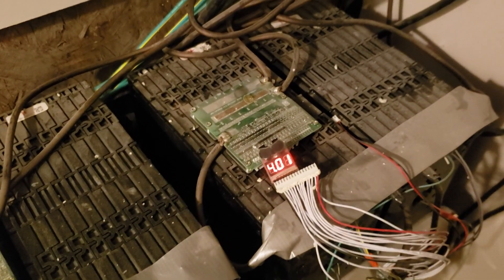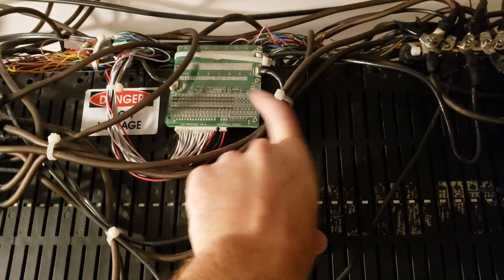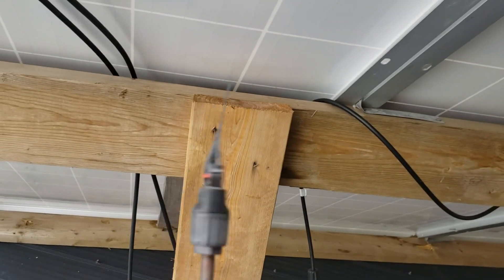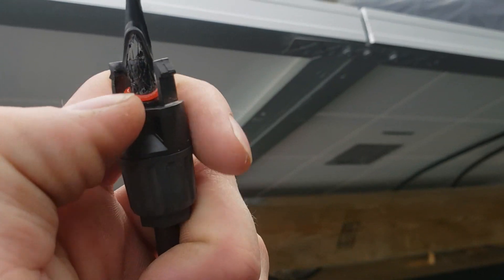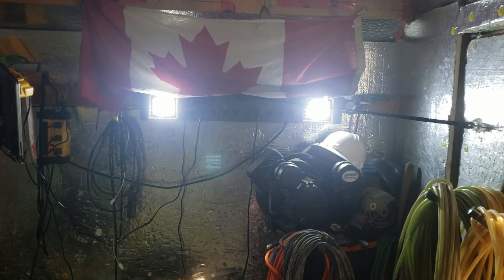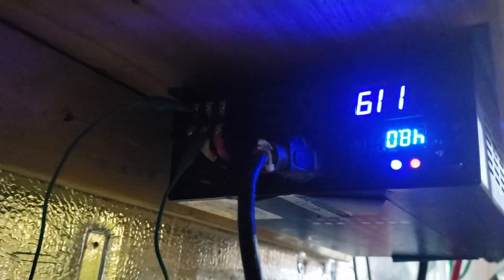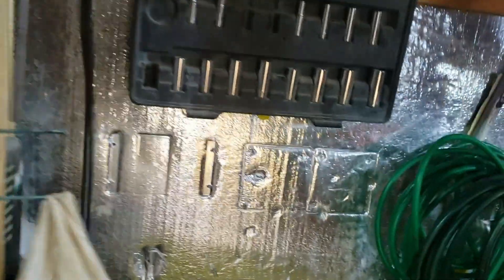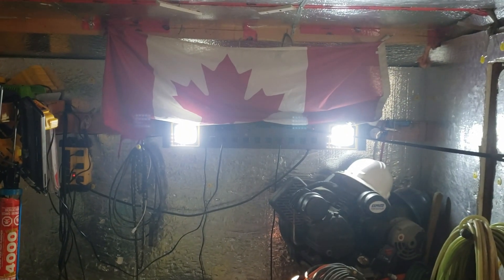Solar System Maintenance And 2 Year Inverter Review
Category